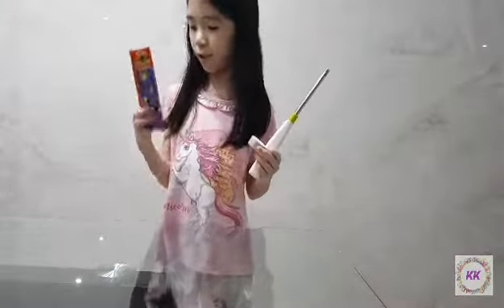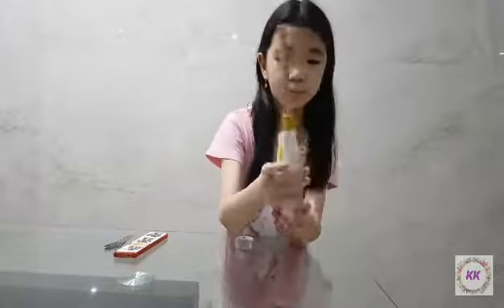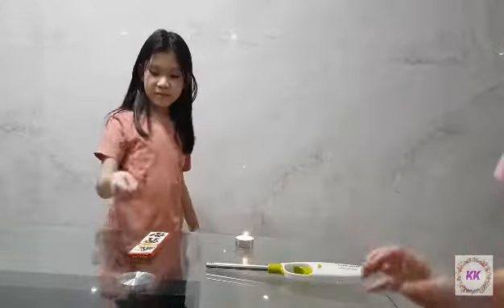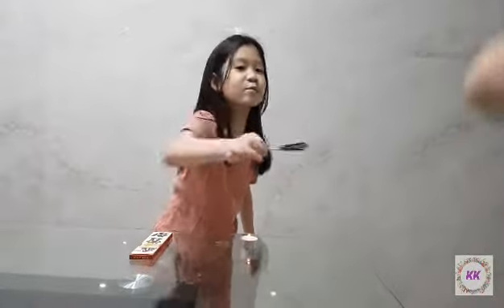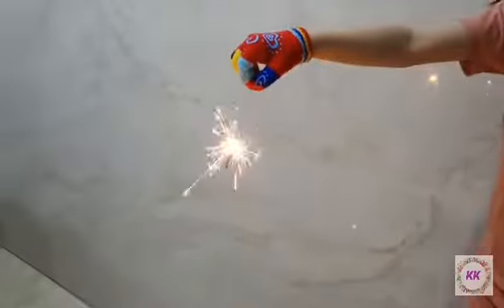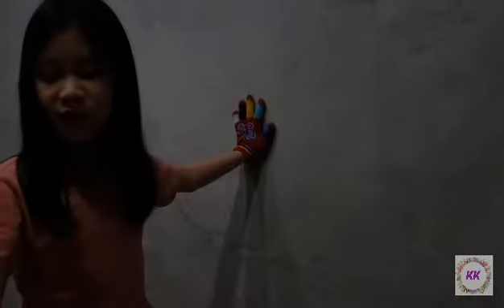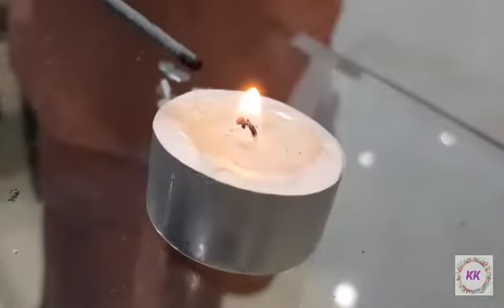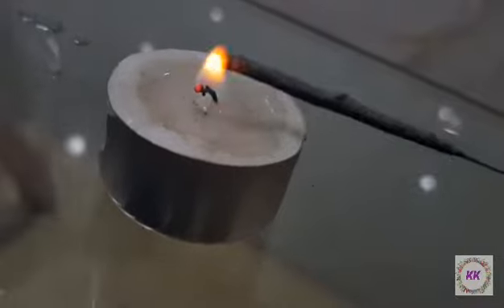Playing With Fireworks🎆